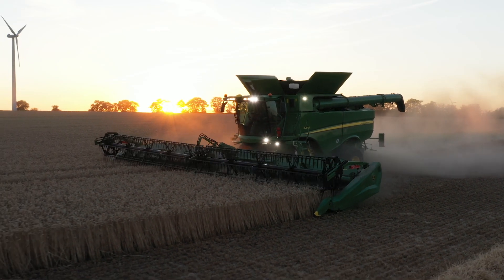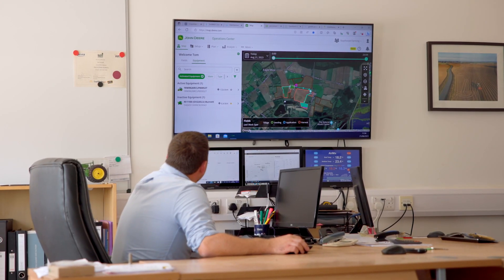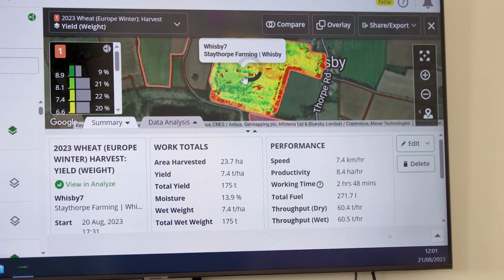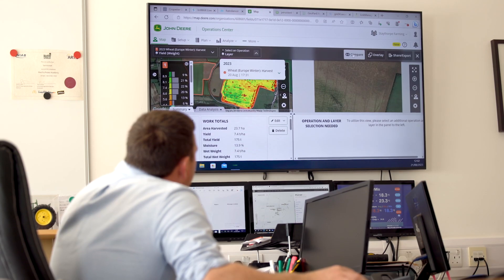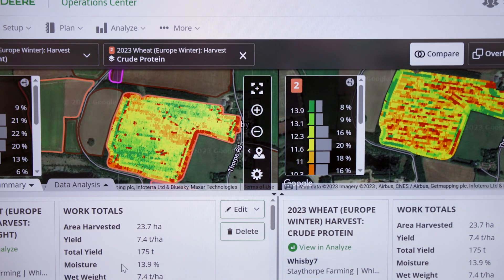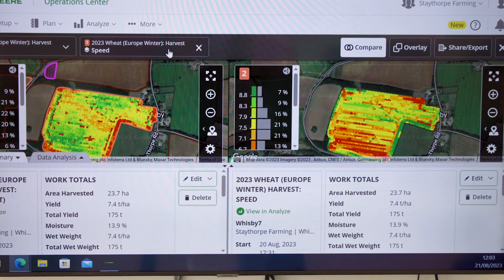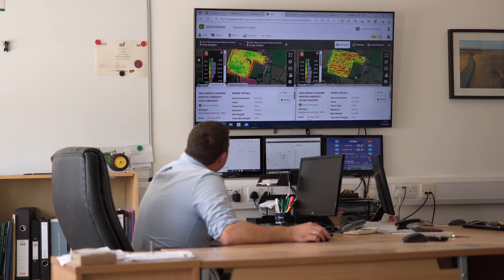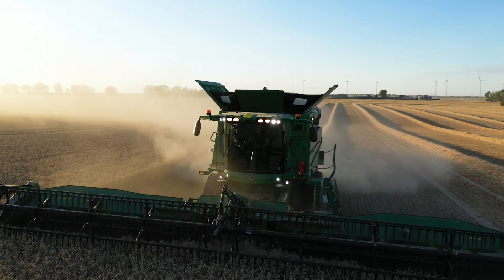Real-time Data on Crop Quality while harvesting with John Deere GRAIN SENSING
"See in this Video how our customer Tom benefits from the real-time Data he receives with John Deere HarvestLab 3000 while harvesting. Grain Sensing complements yield maps, giving him insights for better nutrient management, choice of seed varieties and the marketing and storage of crops.